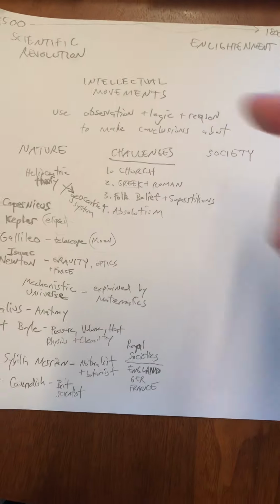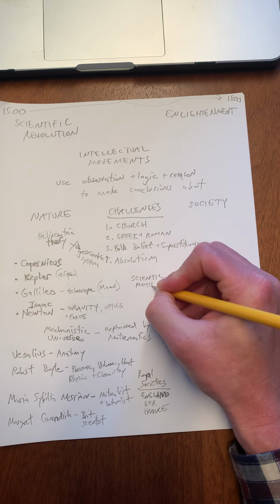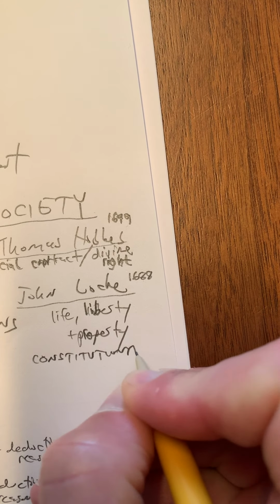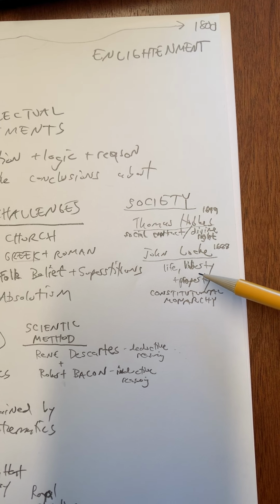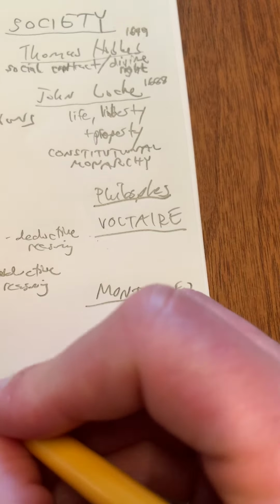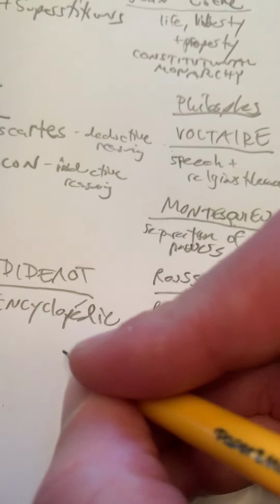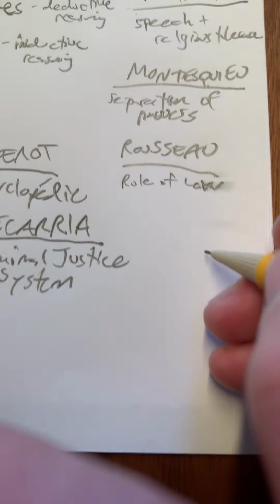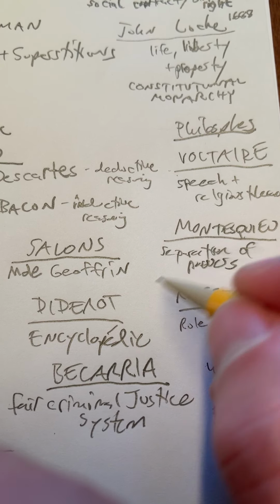Enlightenment overview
Walker takes notes about the Enlightenment for AP Euro.